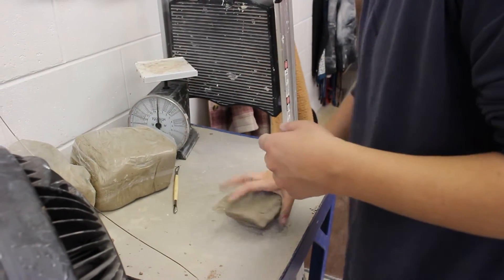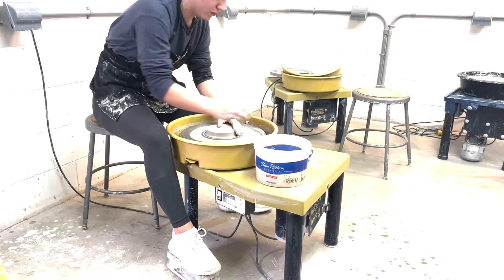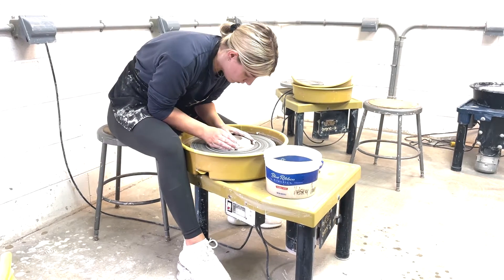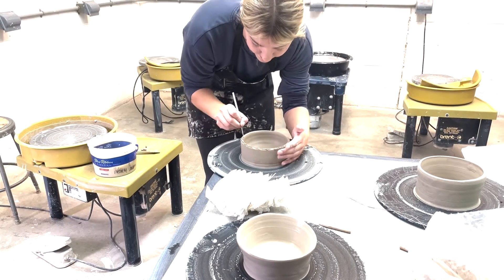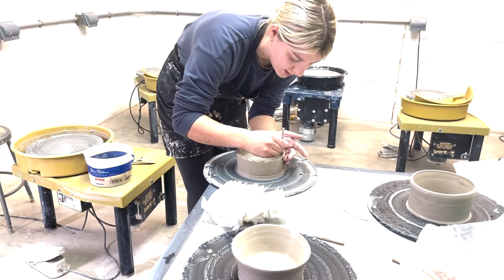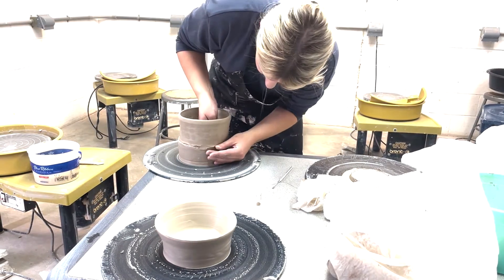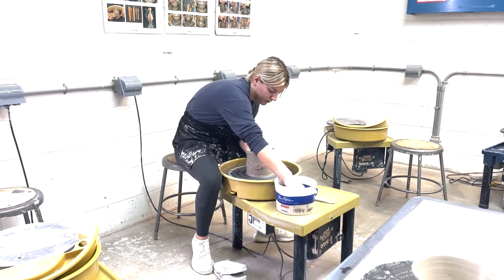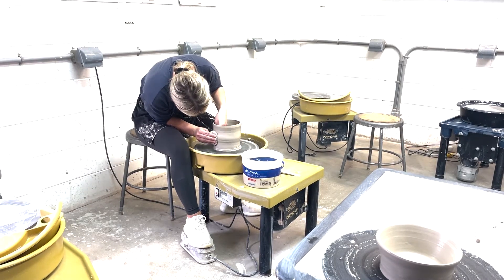UNK student showcases her artistic skills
UNK student Katelyn Wells shows us the process behind making a clay art.